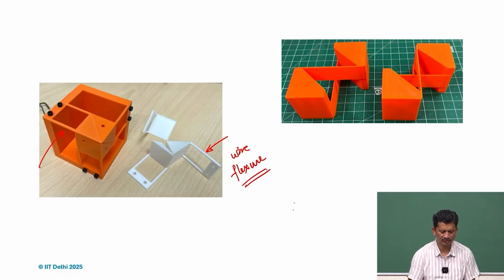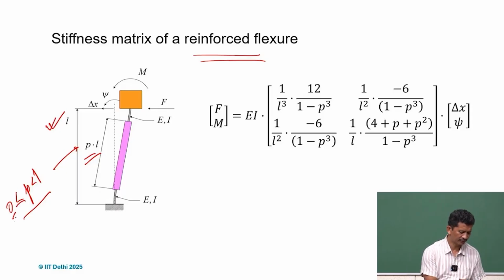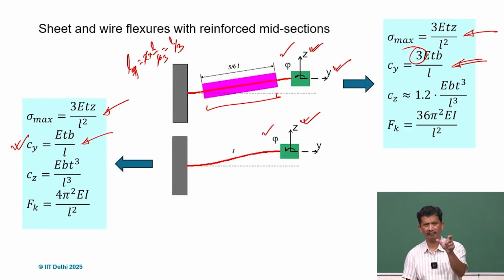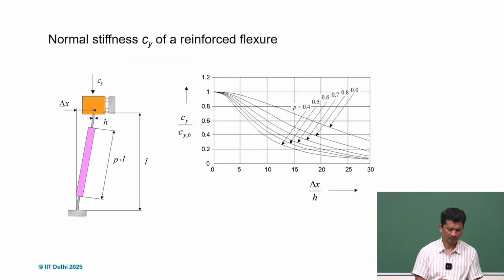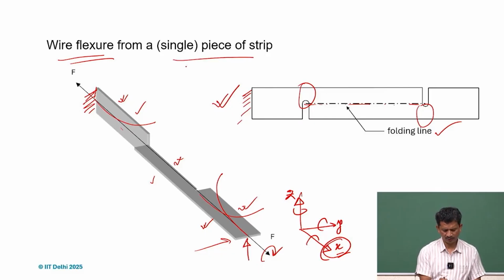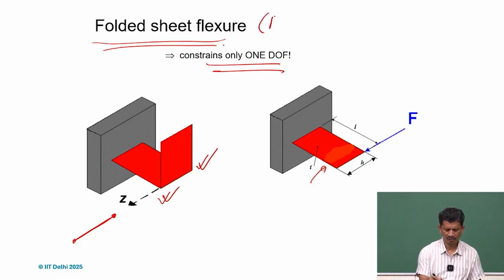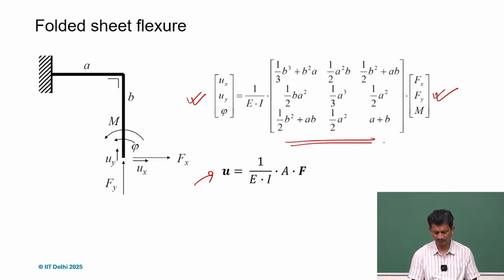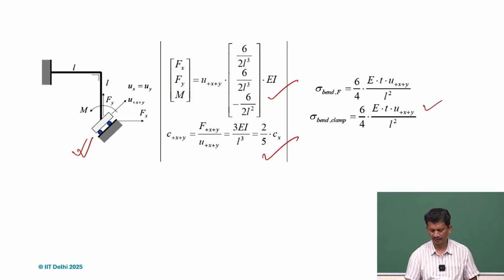Lecture 23 :- Design of Precision Machines